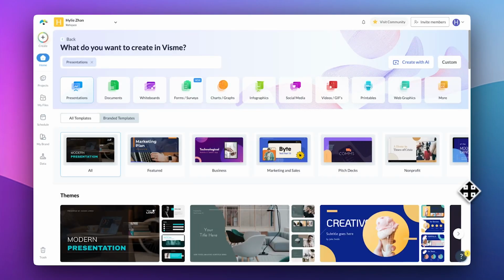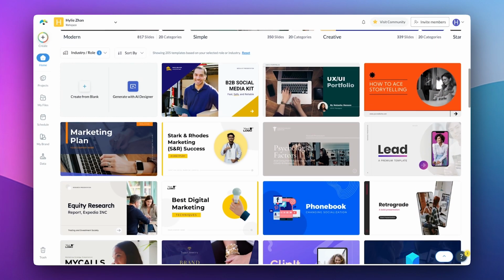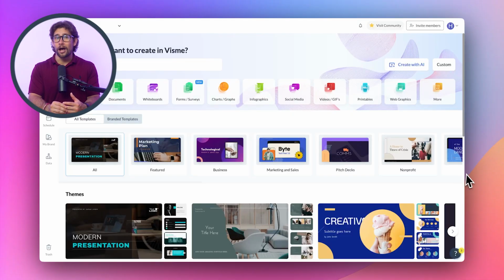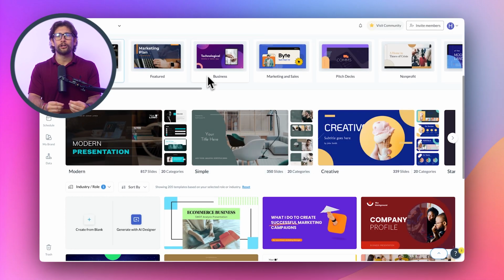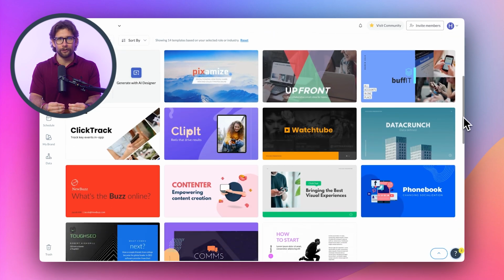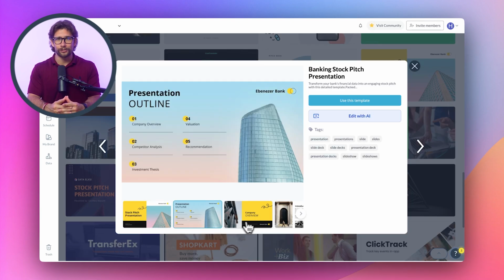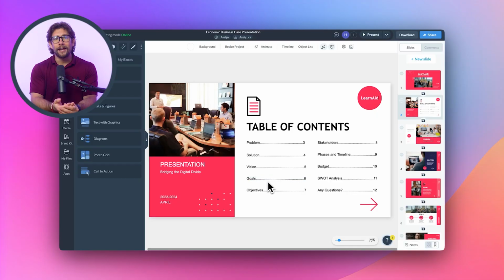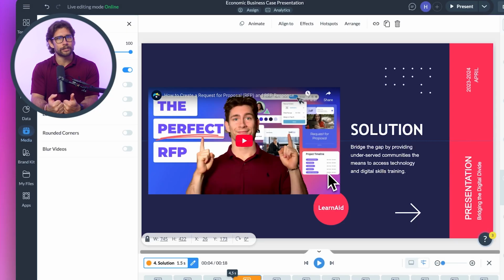How to Make an Animated Presentation EASY and FAST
I'm showing you how to make your slides clickable and animated that will launch off the page.

Whether you're making a sales pitch, lead magnet, or training materials, these simple changes will make your presentations brilliant.

After all, you're inviting your audience to participate in your presentation, rather than passively watching. Making you memorable and standing out from competitors.